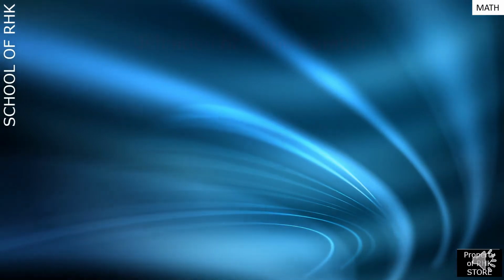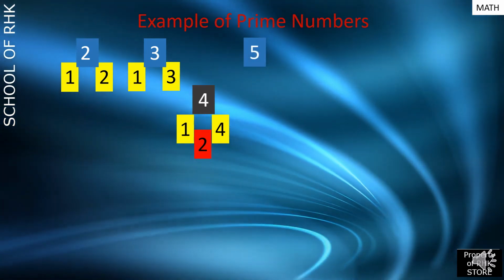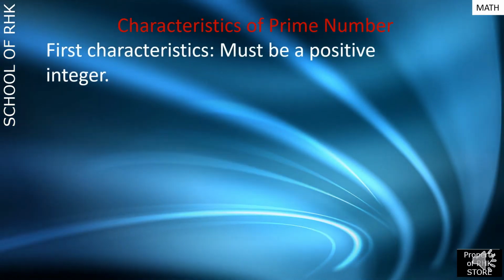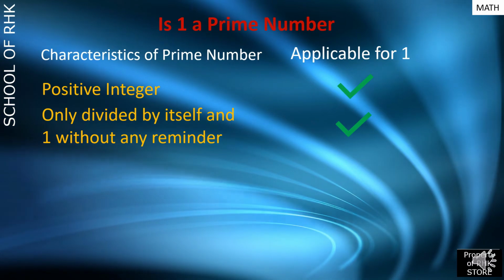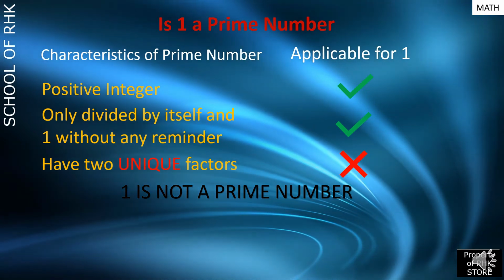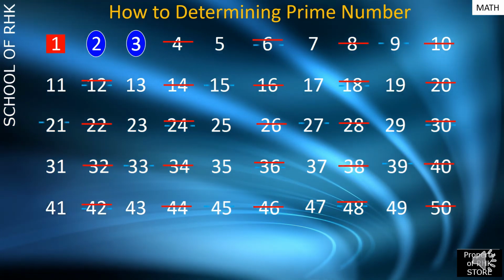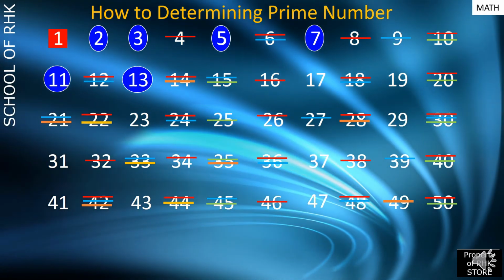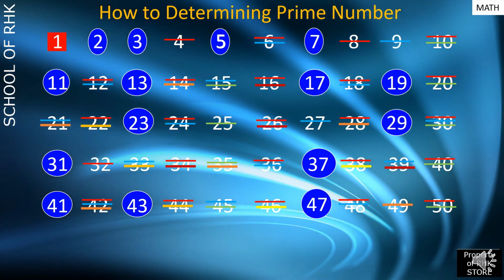What is a prime number?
📌 Video Description:
What is a Prime Number? | Prime Numbers Explained for Beginners | Math Made Easy
Have you ever wondered what makes a number “prime”? Why are prime numbers so special in mathematics, computer science, and even cryptography?
In this video, we’ll break it down in the simplest way possible—perfect for students, math lovers, or anyone curious about numbers.
Let’s explore the world of prime numbers together, and discover why they are called the “building blocks of mathematics.”
🔍 In This Video, You’ll Learn:
A prime number is a natural number greater than 1 that has exactly two distinct positive divisors — 1 and itself.
For example: 2, 3, 5, 7, 11, 13...
📌 What is NOT a Prime Number?
Numbers with more than two factors (like 4, 6, 8) are called composite numbers.
The number 1 is not prime, and we’ll explain why!
📌 List of First Prime Numbers:
Visual guide to the first 25 prime numbers
Why 2 is the only even prime number
Tips to quickly identify primes while solving math problems
📌 Importance of Prime Numbers in Real Life:
Used in cryptography, coding, random number generation, and digital security
Role in simplifying fractions, factorization, and number theory
Interesting patterns and puzzles involving primes
📌 Prime Number Facts & Fun Trivia:
What is the largest known prime number?
Are there infinite prime numbers?
Goldbach’s Conjecture and other unsolved mysteries
🎯 Who Is This Video For?
✔ Students (Grade 4 and up)
✔ Parents helping kids with math
✔ Competitive exam candidates (SAT, GRE, BCS, SSC, etc.)
✔ Curious minds who want to master number theory basics
✔ Teachers looking for a simple explanation tool
🧠 Key Takeaways:
✅ Clear definition of prime numbers
✅ Easy-to-understand examples
✅ Visual explanation for better understanding
✅ Real-life uses of prime numbers
✅ Fun math facts to spark curiosity
✍️ Don’t Miss:
💡 Why is 2 the only even prime number?
💡 Why can't 1 be considered a prime number?
💡 What makes prime numbers the DNA of arithmetic?
📣 Join the Conversation:
💬 Comment with your favorite prime number or question
🔁 Share this with your classmates or study group
🏷️ Keywords for SEO:
prime number explained
difference between prime and composite
first 10 prime numbers
prime numbers for kids
prime numbers in real life
how to find prime numbers
why is 1 not a prime number
math tutorial for beginners
prime number list and examples
Prime numbers are more than just digits — they are fundamental tools in math, science, and technology. Whether you're learning them for school, teaching others, or brushing up on basics, this video will make the concept clear, fun, and unforgettable.
🎬 Watch now to unlock the secrets of prime numbers — and see how they shape the world of numbers!